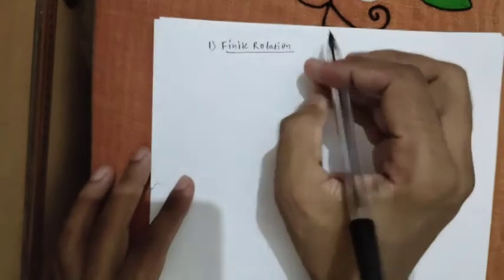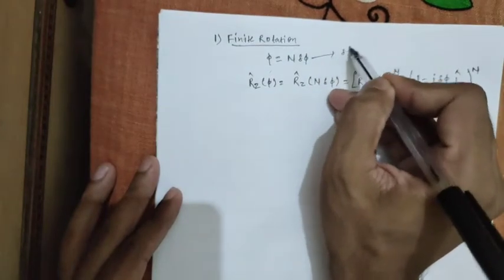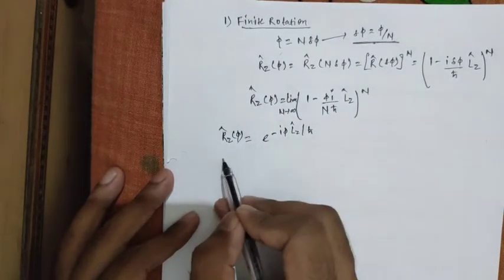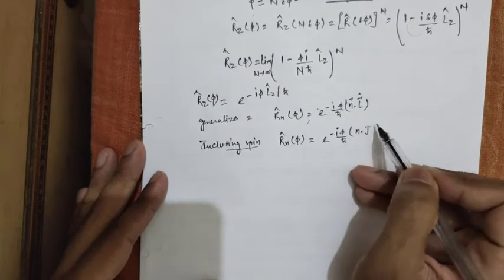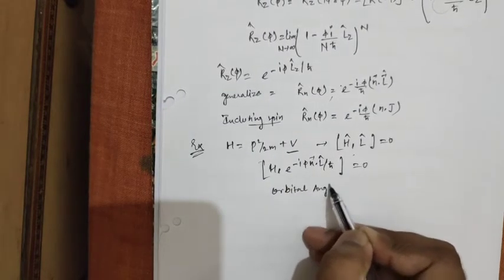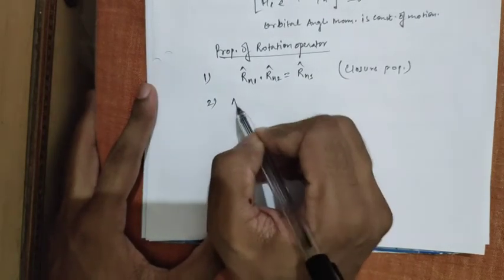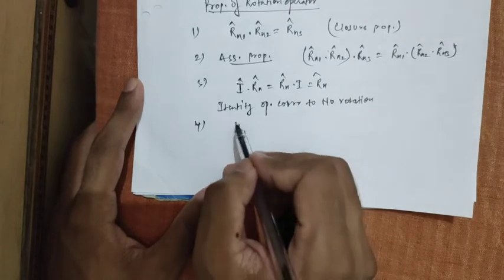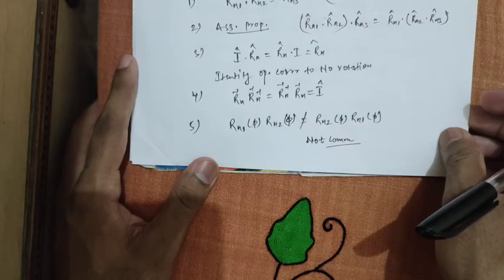3.finite rotation//quantum mechanics